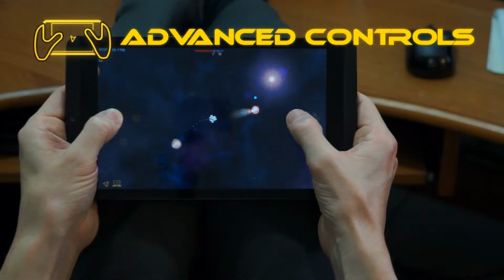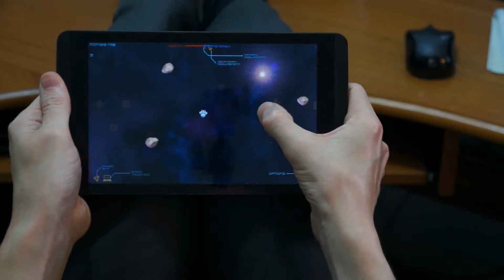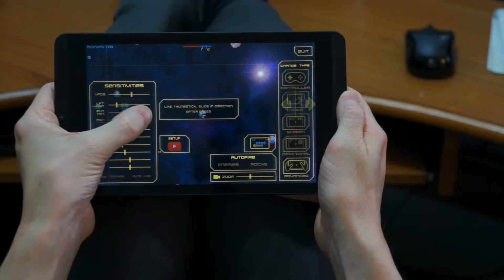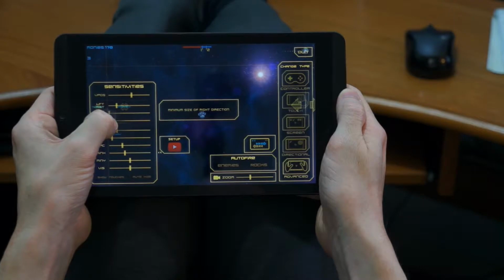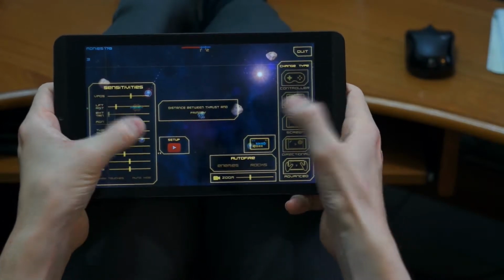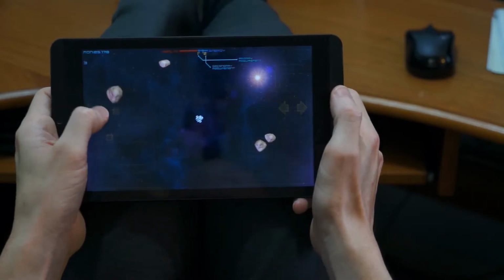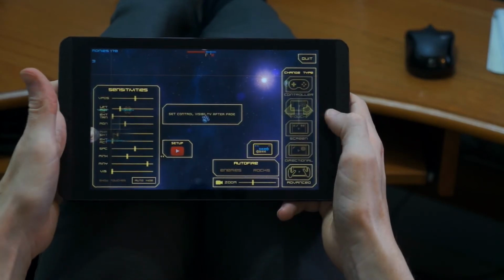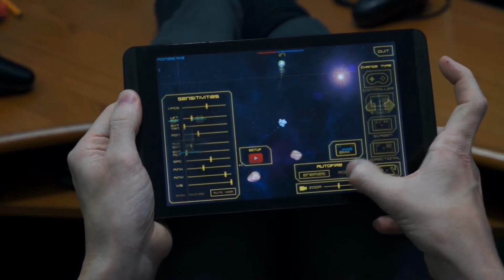ionAXXIA advanced controls tutorial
Describing how to get the most from the unique control scheme of ionAXXIA that brings console like control and gameplay to touch screens.